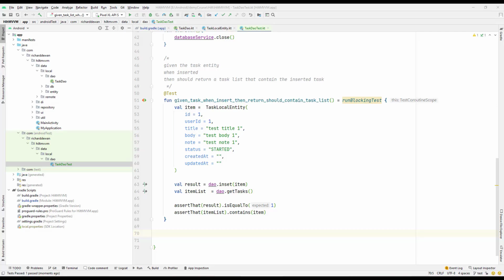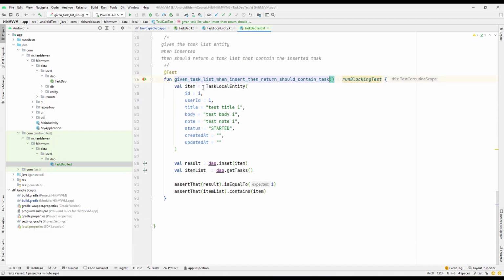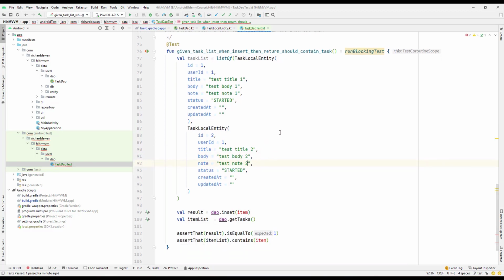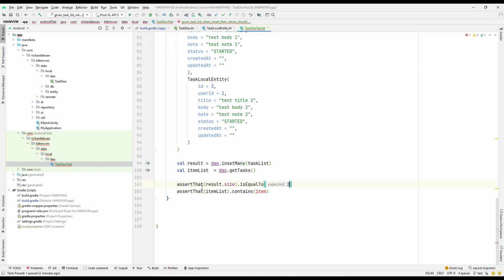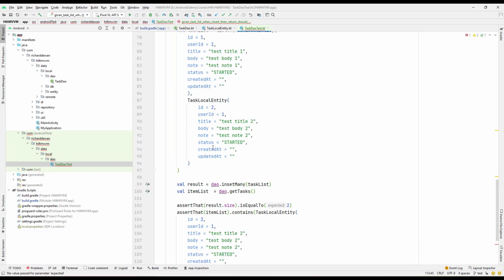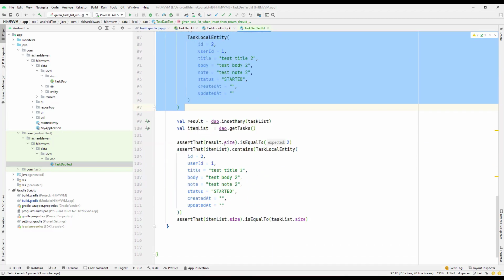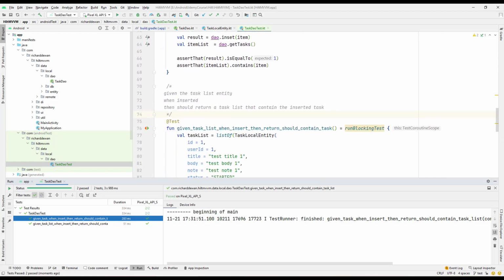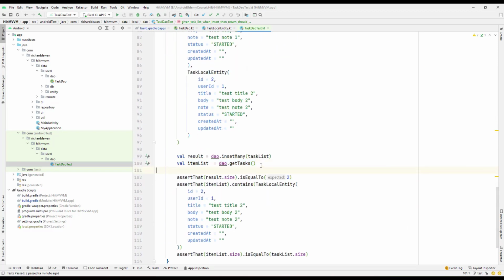Android Test | Room Database Testing | Test Insert Many Task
Android Test | Room Database Testing | Setup Room Database Test